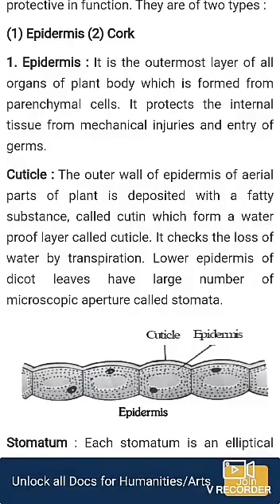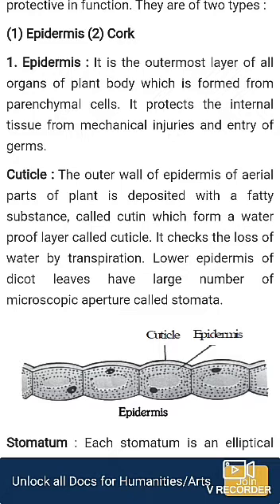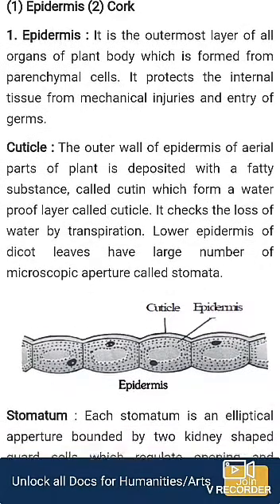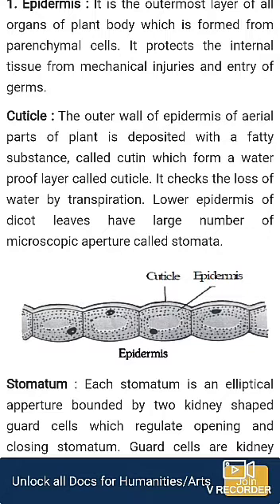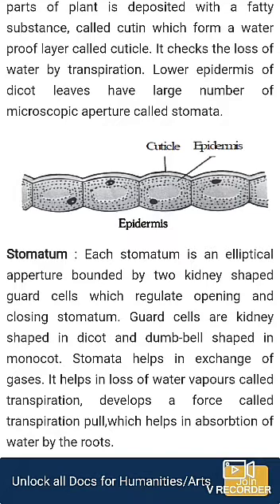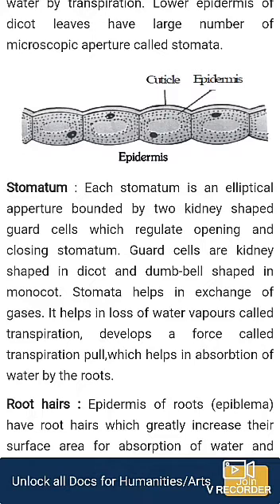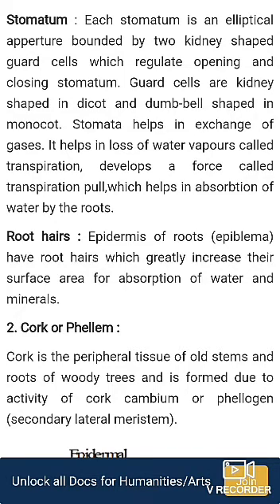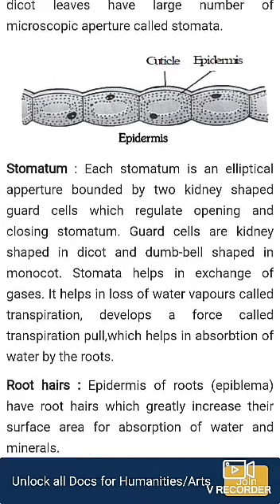Epidermis Class 9 Ncert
Plant Tissue : Protective